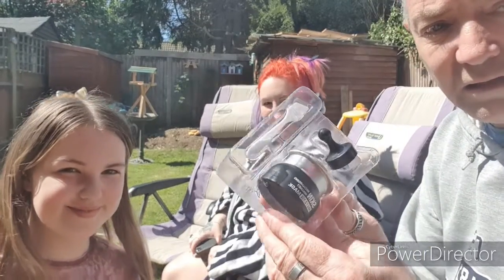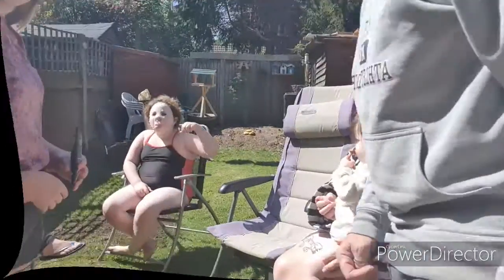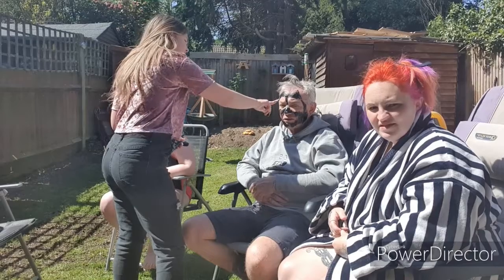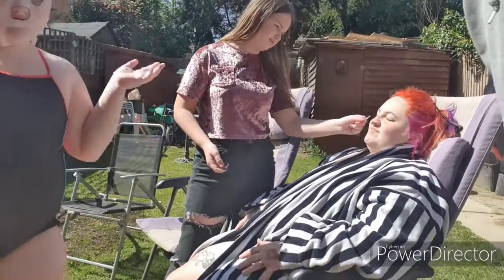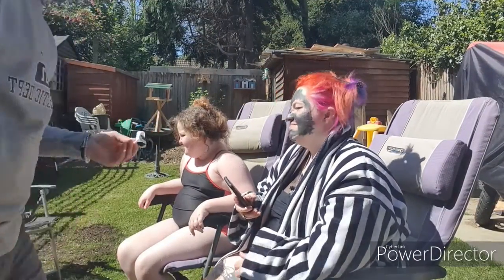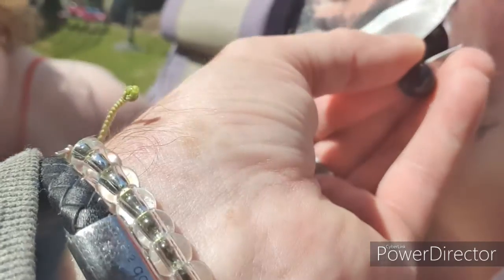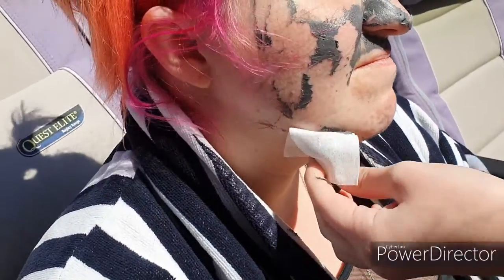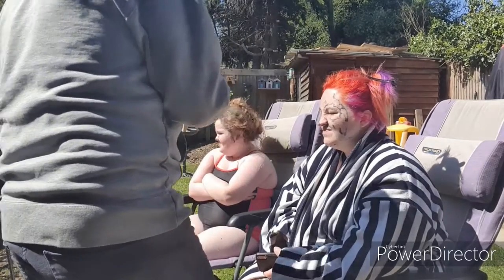Father daughter Facemask